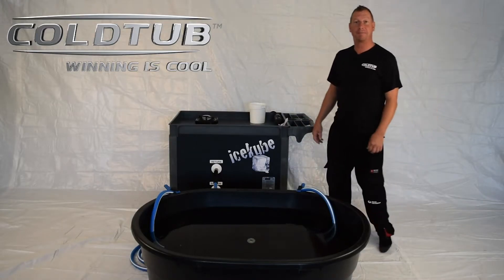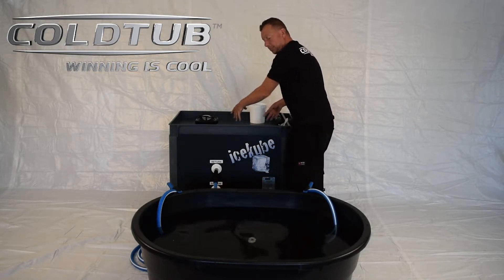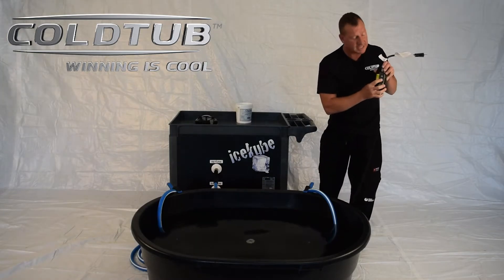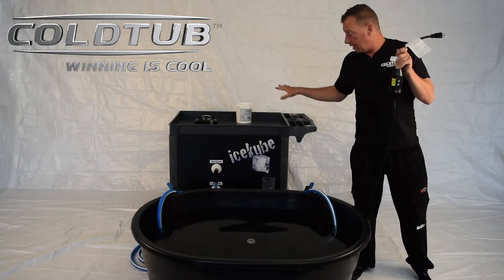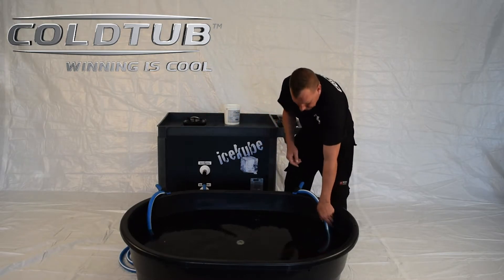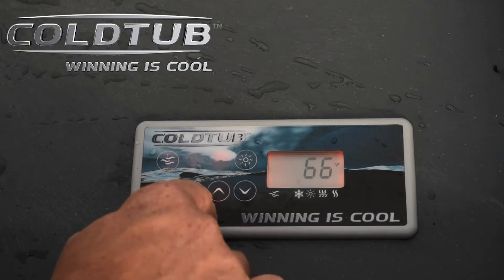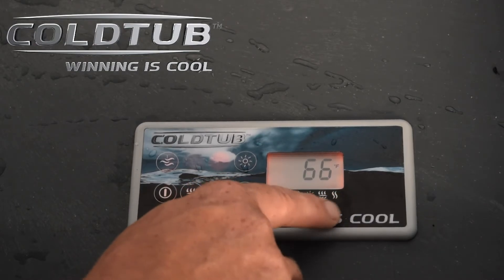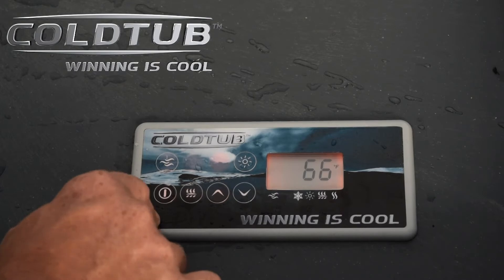Icekube mobile field unit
opperation instructions of the Icekube Mobile Field unit.